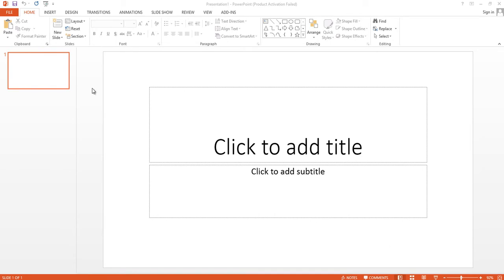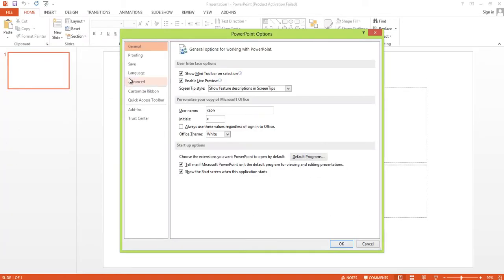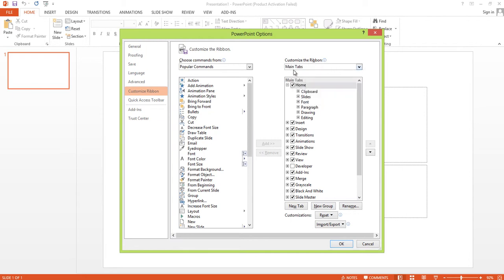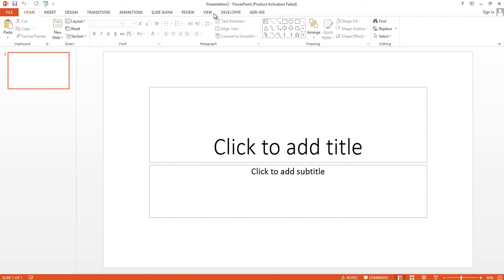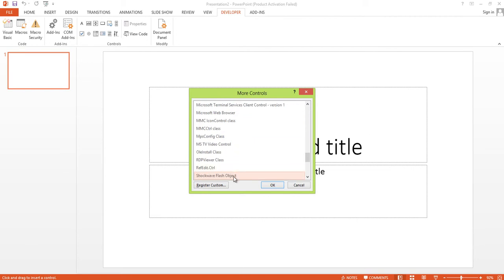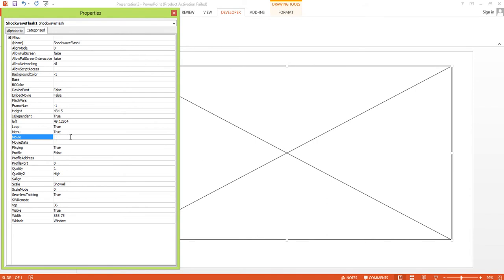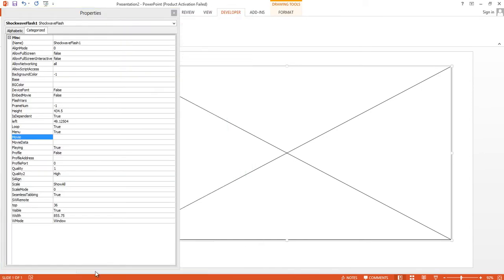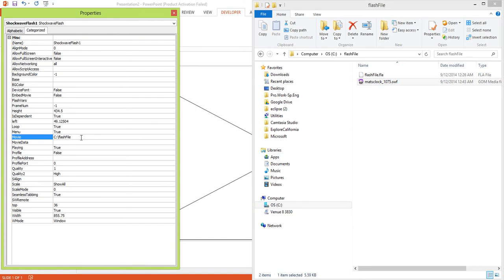How to Insert Flash Applications or Animated Flash File in PowerPoint 2013?